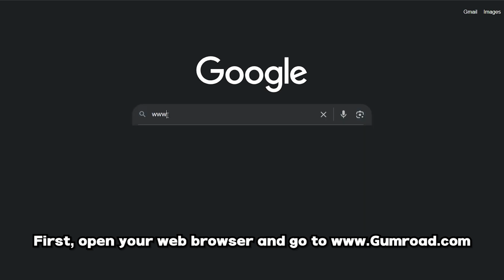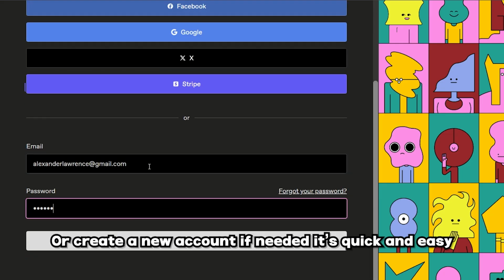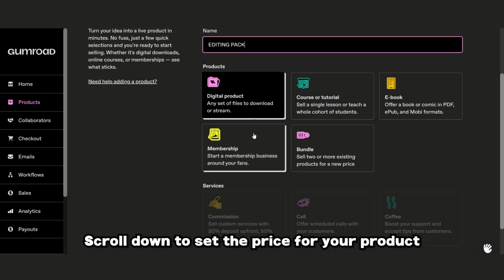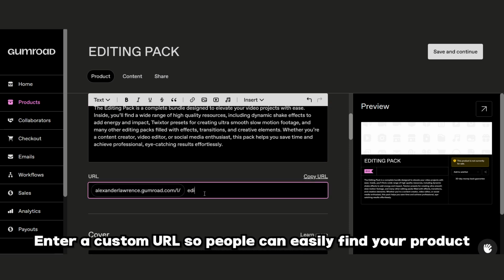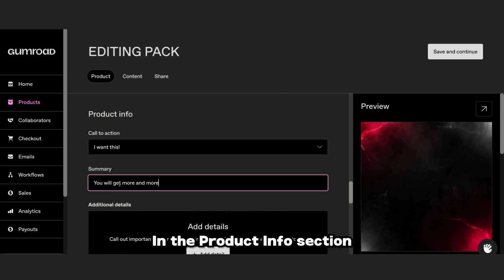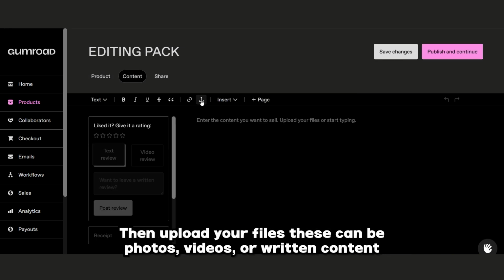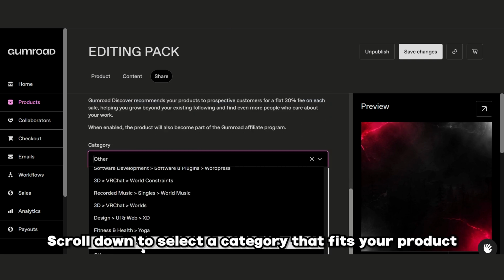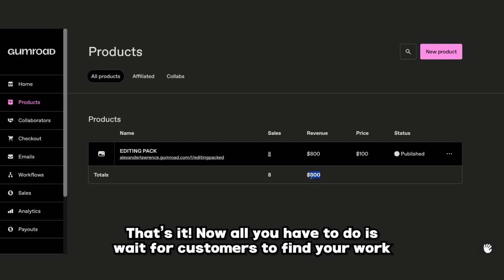How To Sell on Gumroad (𝟮𝟬𝟮𝟲) | 100% WORKS | NO Yapping, To The Point! | FAST & EASY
No Copyright Vlog Music for Videos